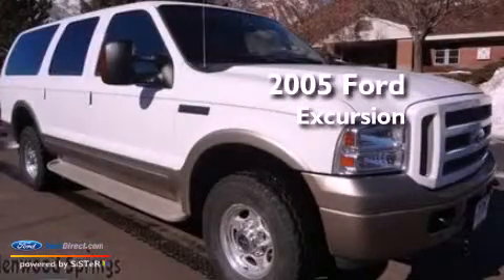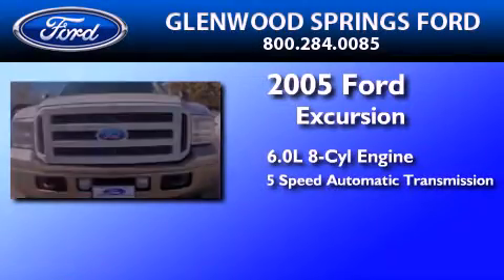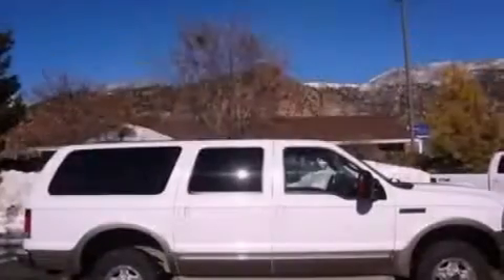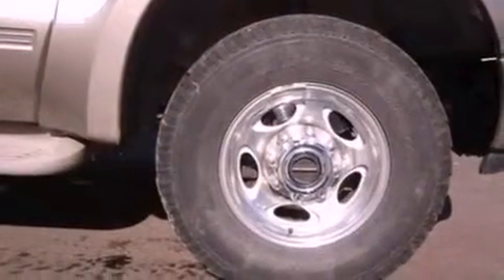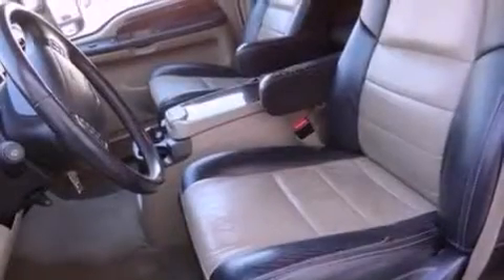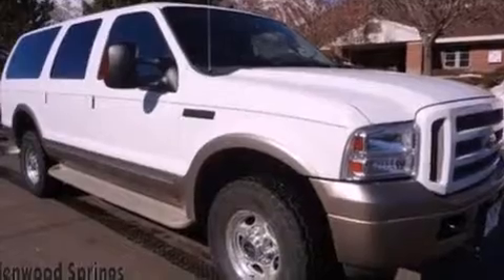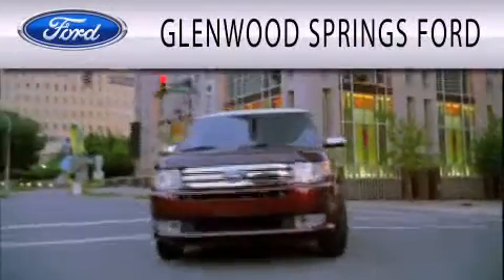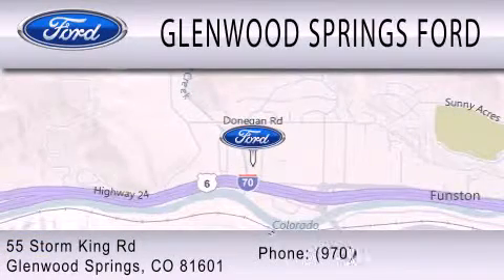2005 Ford Excursion Glenwood Springs CO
Year : 2005
 Make : Ford
 Model : Excursion
 Engine : 6.0L V8 32V DDI OHV TURBO DIESEL
 Trans . : 5-SPEED AUTOMATIC
 Exterior : WHITE
 Miles : 109,446
 Interior : MEDIUM PEBBLE
 Stock : U8462A